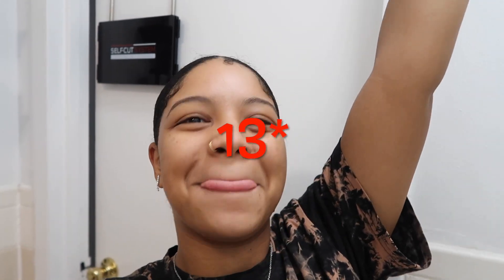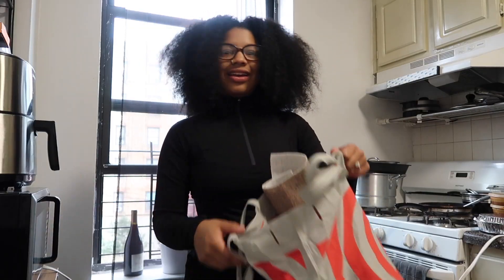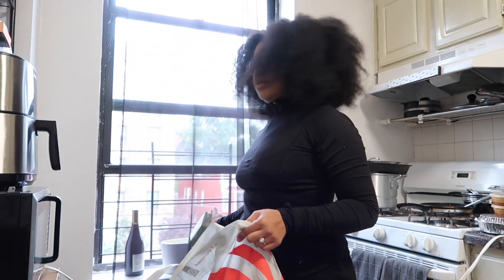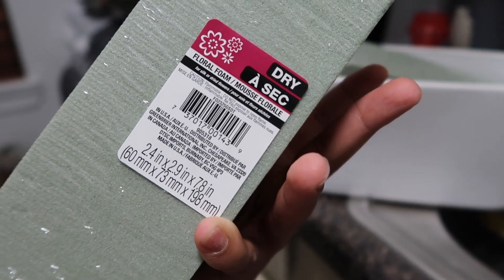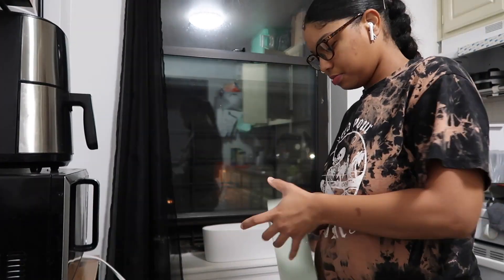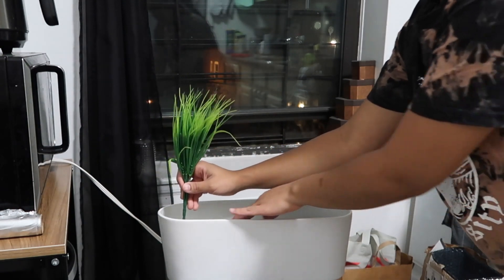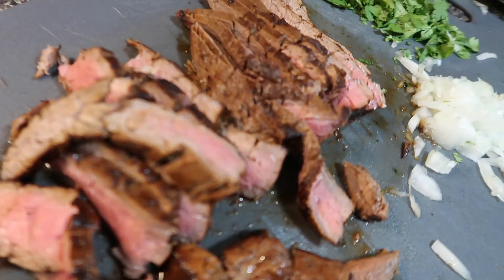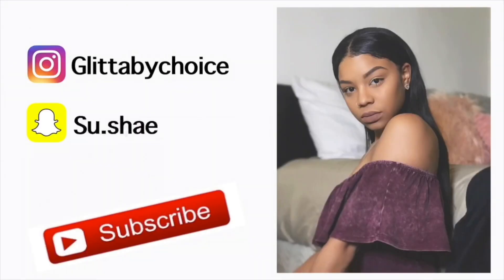VLOGTOBER DAY 13: LET'S ADD FALL DECOR/ACCENTS TO MY NYC APARTMENT WITH ITEMS FROM DOLLAR TREE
I added fall decor atpund my apartment from DOLLAR TREE!
Finished product coming soon!